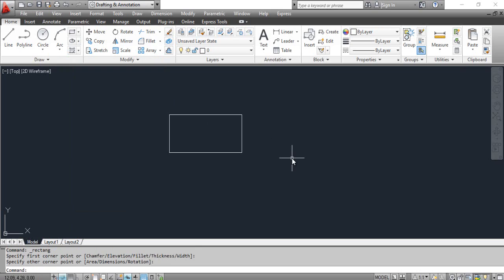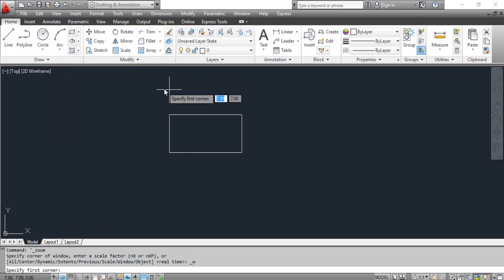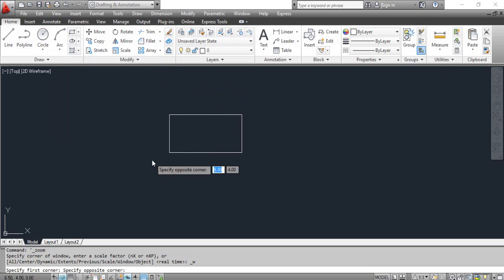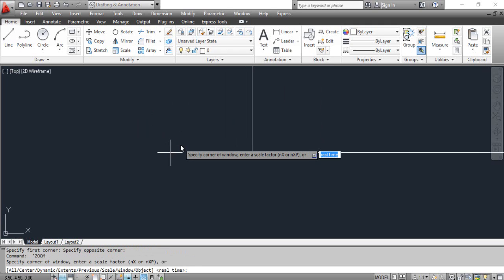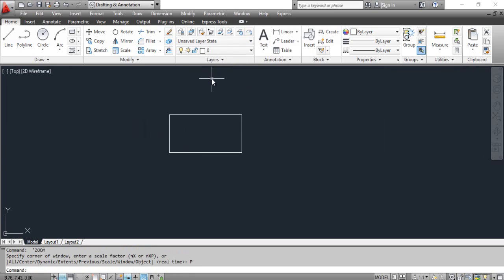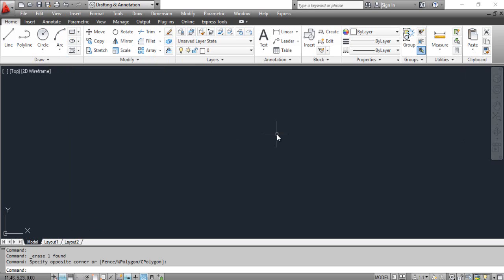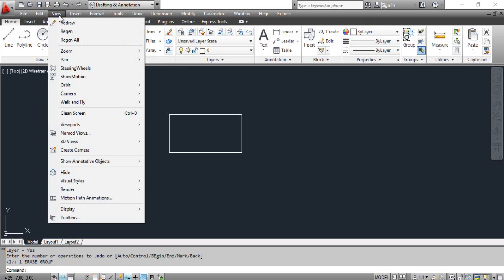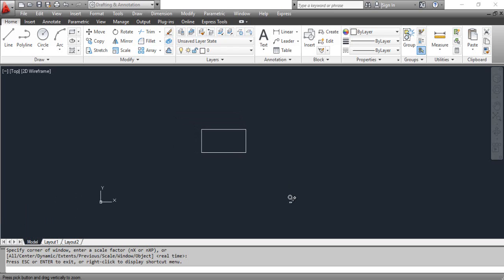The ZOOM Command - AutoCAD